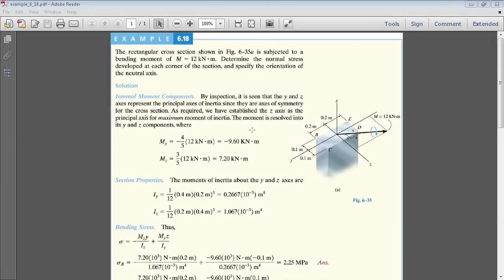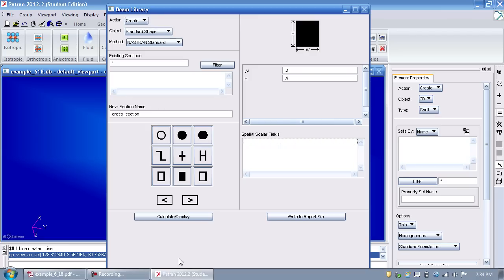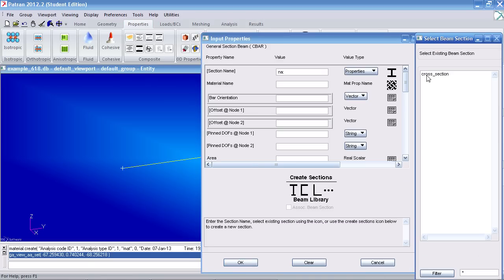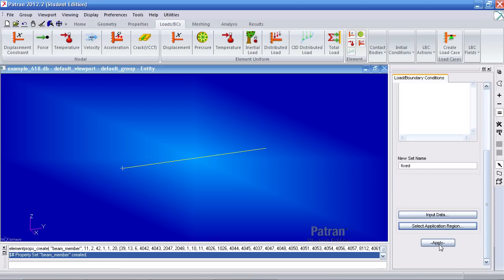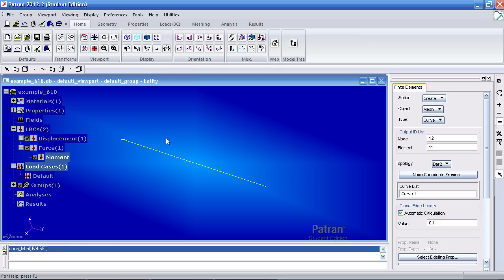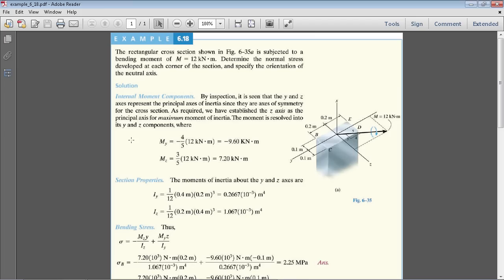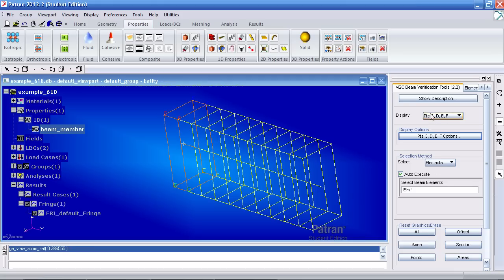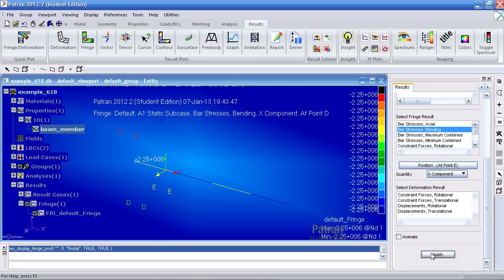MSC Nastran, Patran Tutorial - Bending Stresses of a Loaded Beam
Problem Description: A beam is subjected to a bending moment of M=12 kn-m. Determine the normal stress developed at each corner of the section.

SR_SE_MSCNASTRAN_EXAMPLE_6_18